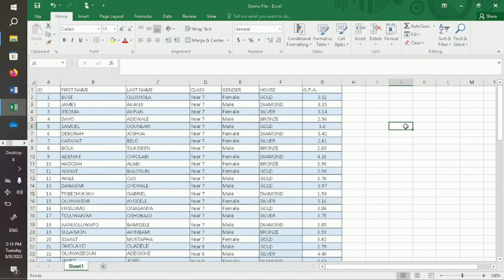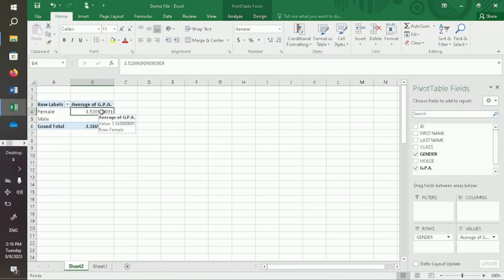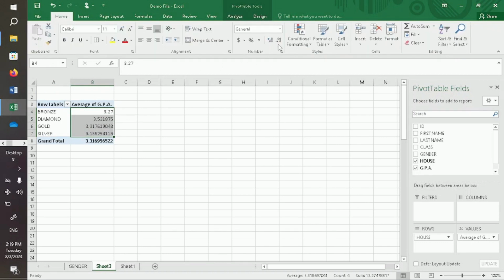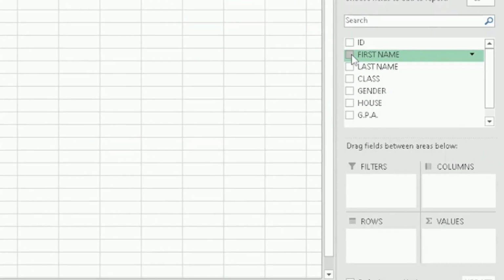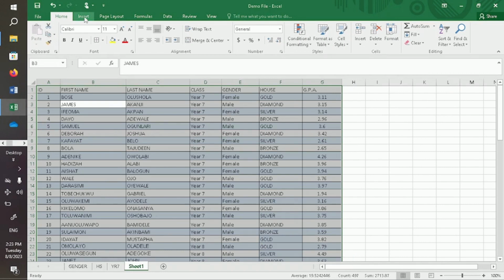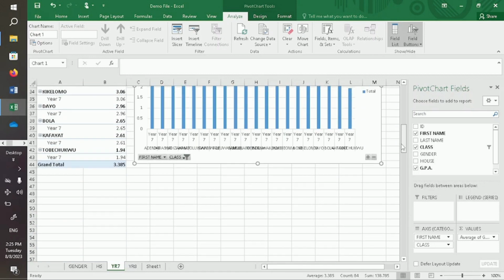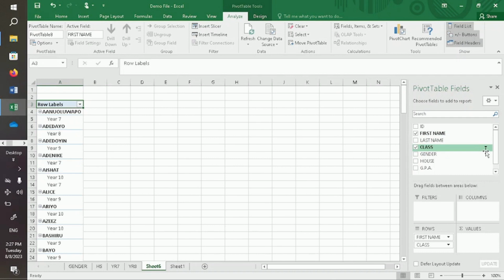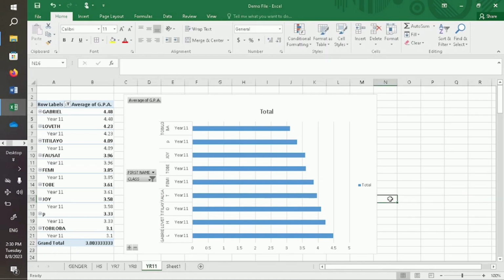Exam Report Analysis With Microsoft Excel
Learn how to analyze students' exam results using Microsoft Excel.